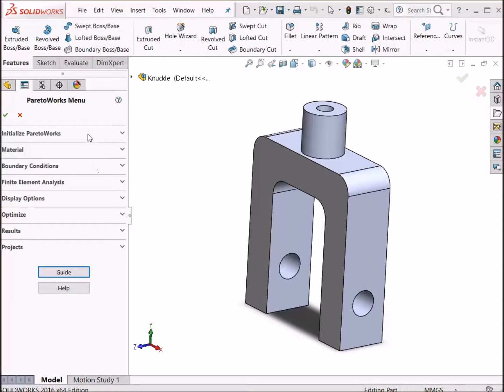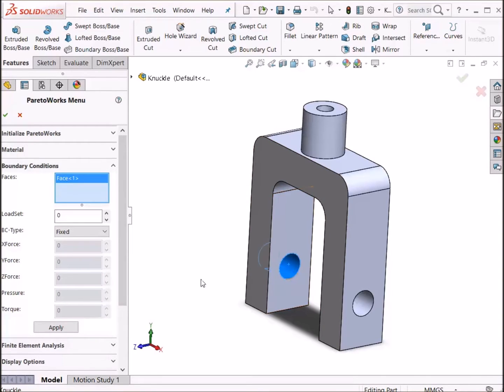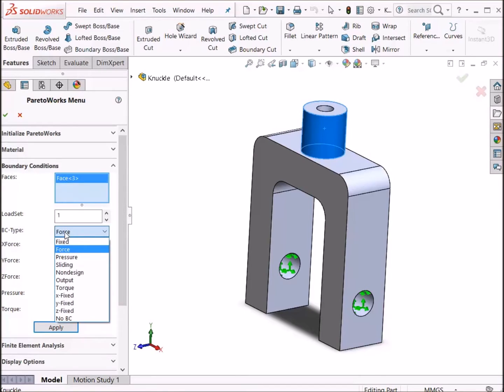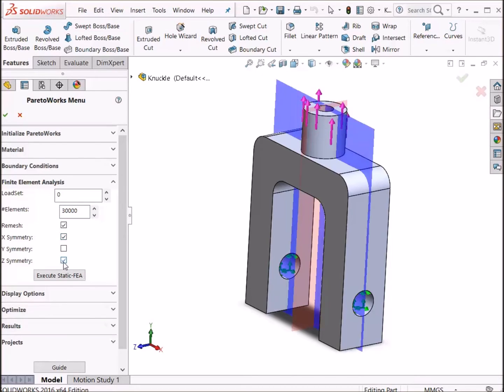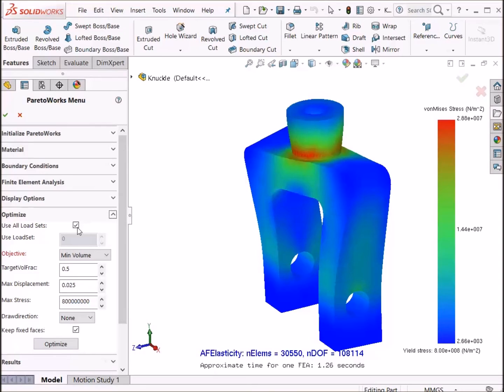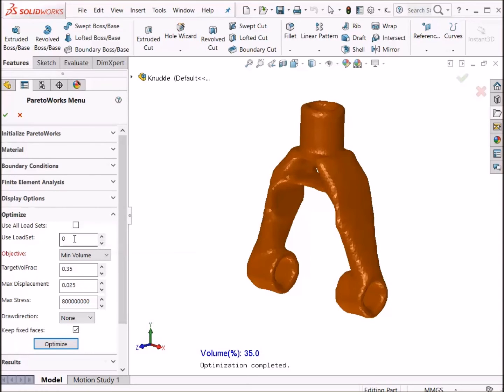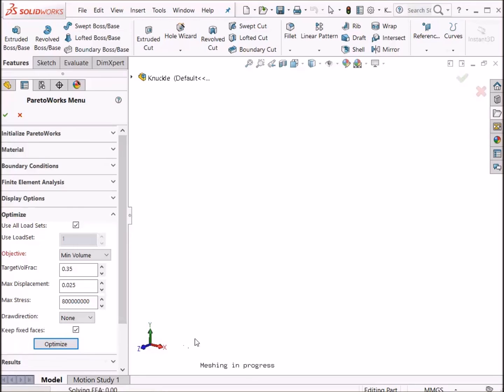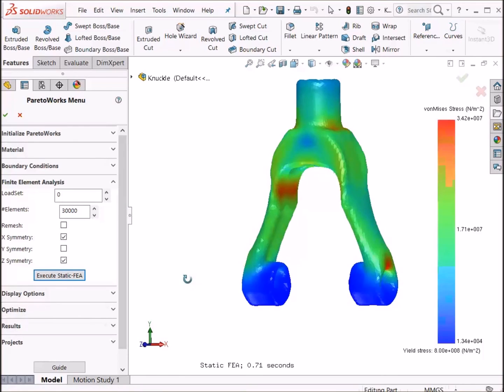ParetoWorks 2016.07: Multi-load optimization on a Knuckle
This video details the new multi-load optimization feature included with the latest release of ParetoWorks.

You can perform several different FEA over a variety of load cases. And then optimize the part for all the load sets in one shot.

for more information regarding a free 30-day trial